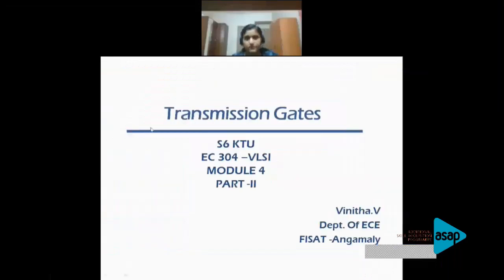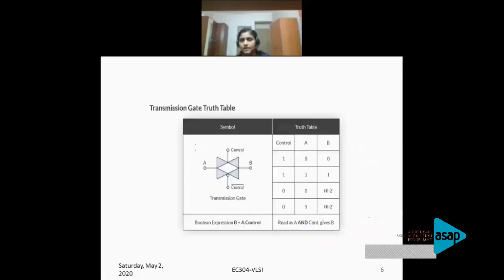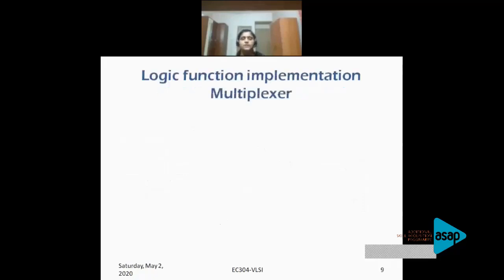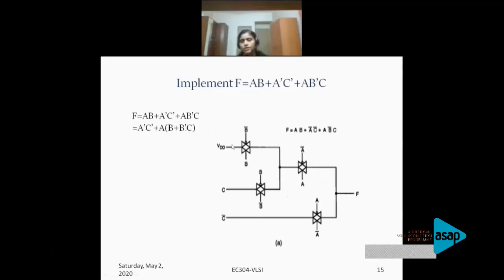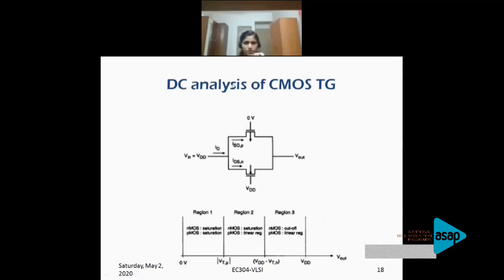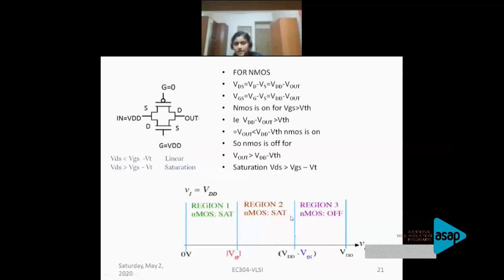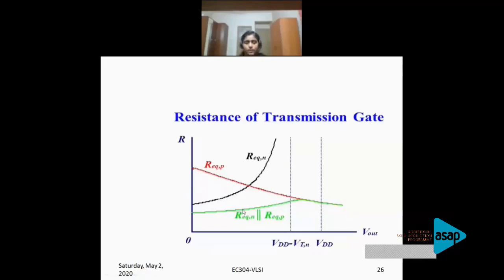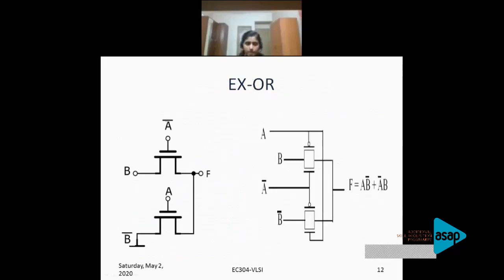EC304 VLSI Module-4 Part-2 KTU Online Class | S6 ECE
𝐄𝐥𝐞𝐜𝐭𝐫𝐨𝐧𝐢𝐜𝐬 & 𝐂𝐨𝐦𝐦𝐮𝐧𝐢𝐜𝐚𝐭𝐢𝐨𝐧 𝐄𝐧𝐠𝐢𝐧𝐞𝐞𝐫𝐢𝐧𝐠 𝐒𝐞𝐦𝐞𝐬𝐭𝐞𝐫: 𝟔 𝐌𝐨𝐝𝐮𝐥𝐞: 𝟒 𝐒𝐮𝐛𝐣𝐞𝐜𝐭: 𝐕𝐋𝐒𝐈 𝐓𝐨𝐩𝐢𝐜: 𝐓𝐫𝐚𝐧𝐬𝐦𝐢𝐬𝐬𝐢𝐨𝐧 𝐆𝐚𝐭𝐞𝐬 𝐒𝐞𝐬𝐬𝐢𝐨𝐧 𝐛𝐲: 𝐌𝐬 𝐕𝐢𝐧𝐢𝐭𝐡𝐚 𝐕, 𝐀𝐬𝐬𝐢𝐬𝐭𝐚𝐧𝐭 𝐏𝐫𝐨𝐟𝐞𝐬𝐬𝐨𝐫 (𝐒𝐩𝐞𝐜𝐢𝐚𝐥 𝐆𝐫𝐚𝐝𝐞), 𝐃𝐞𝐩𝐭 𝐨𝐟 𝐄𝐥𝐞𝐜𝐭𝐫𝐨𝐧𝐢𝐜𝐬 & 𝐂𝐨𝐦𝐦𝐮𝐧𝐢𝐜𝐚𝐭𝐢𝐨𝐧, 𝐅𝐞𝐝𝐞𝐫𝐚𝐥 𝐈𝐧𝐬𝐭𝐢𝐭𝐮𝐭𝐞 𝐨𝐟 𝐒𝐜𝐢𝐞𝐧𝐜𝐞 & 𝐓𝐞𝐜𝐡𝐧𝐨𝐥𝐨𝐠𝐲, 𝐀𝐧𝐠𝐚𝐦𝐚𝐥𝐲.